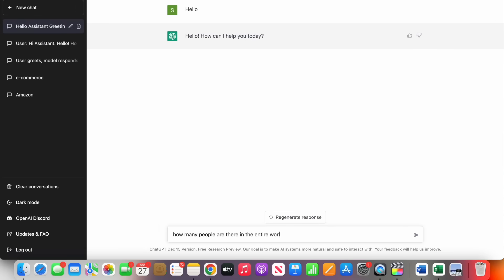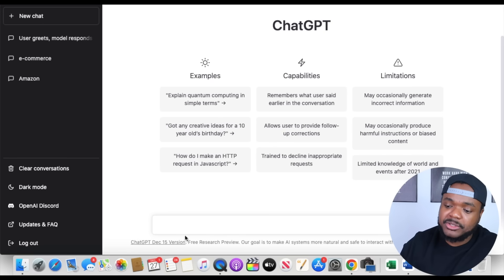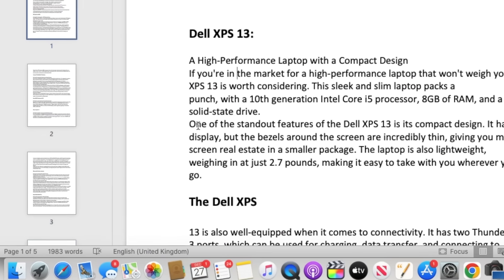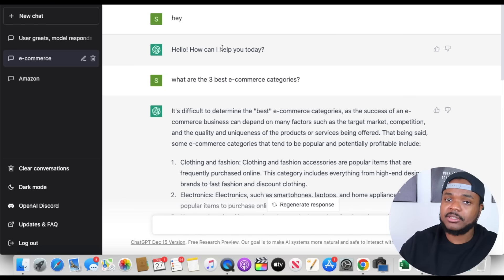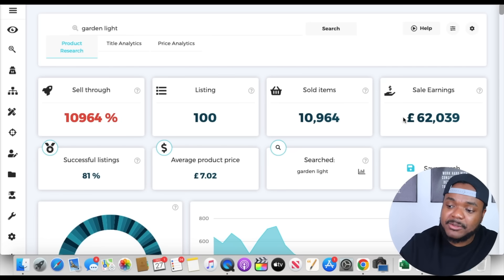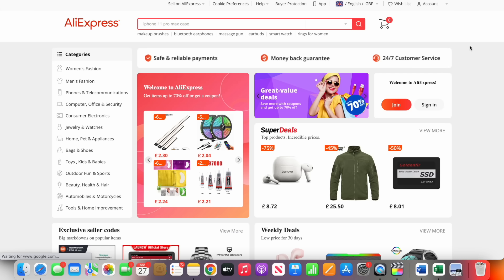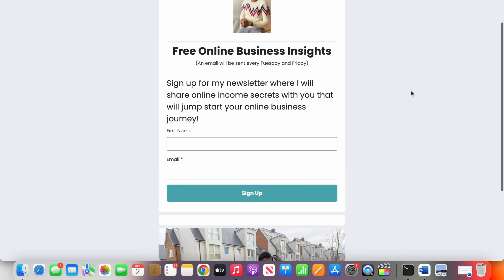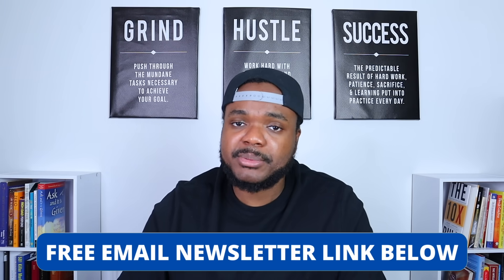HOW I Use ChatGPT (For Beginners)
How I use ChatGPT (3 Methods)

Thanks for watching and don't forget to like and subscribe :-) Disclaimer: THIS VIDEO IS NOT FINANCIAL ADVICE or is NOT meant to be investment advice, it's for entertainment or education purposes only. The information in this video is based on my OWN personal experience and opinion and before attempting any online business you need to consult a professional as it is always a RISK. My intention is NOT for you to start a business but instead for you to EDUCATE yourself ALWAYS consult a PROFESSIONAL to assist you to avoid any unnecessary financial loss.